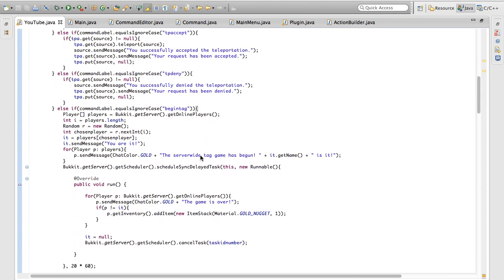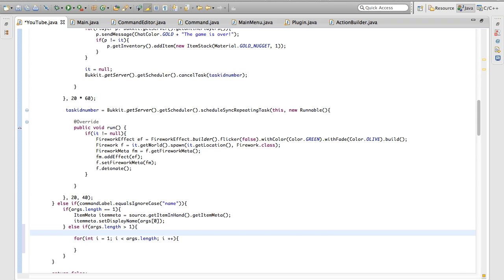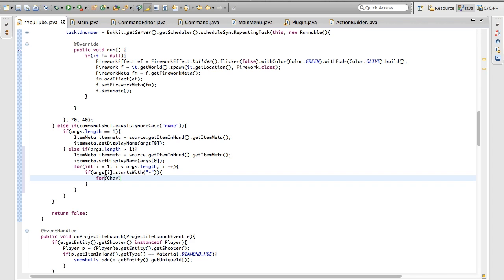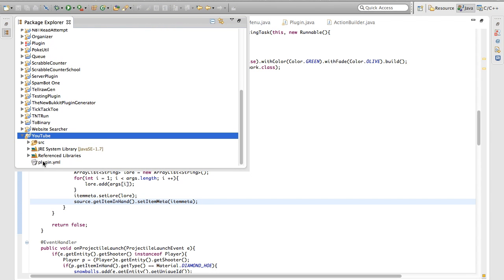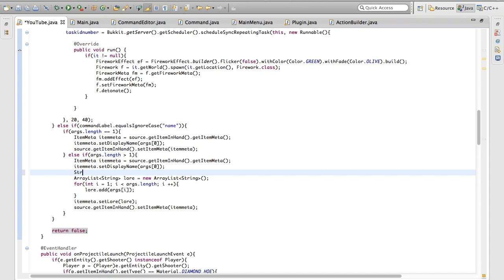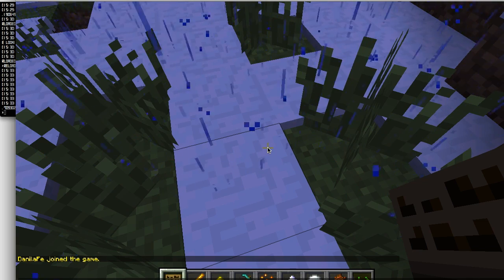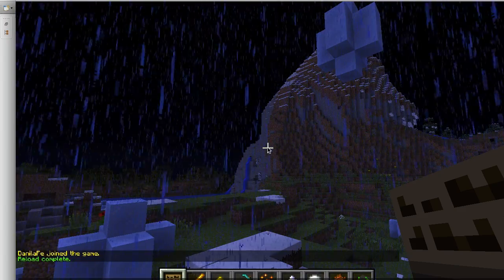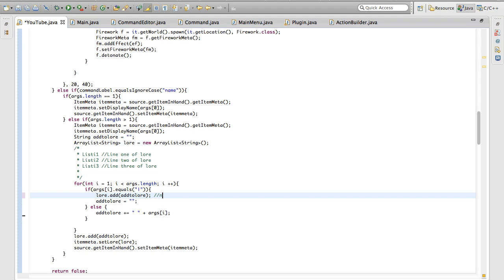[Minecraft][1.7.8][1.7.9] How to Create Bukkit Plugin Tutorial - Episode 10 - Item Name and Lore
In this episode we'll be writing a command that renames the item we're holding and even sets its lore!